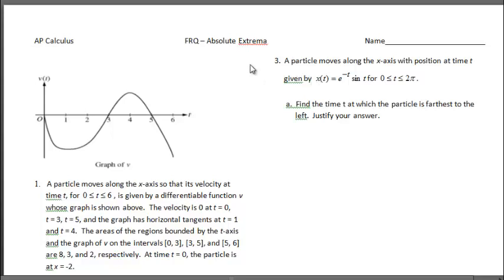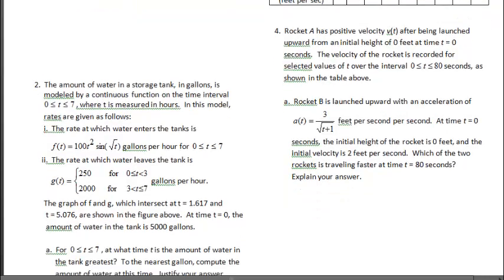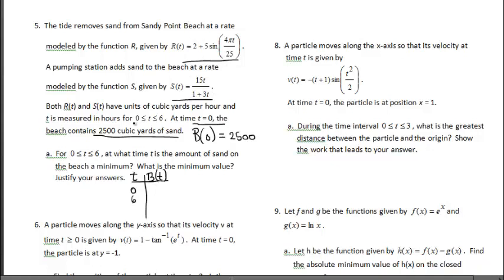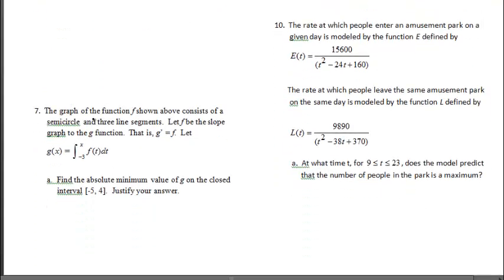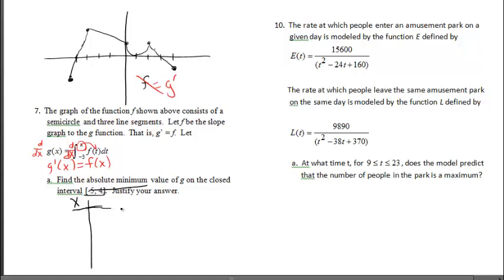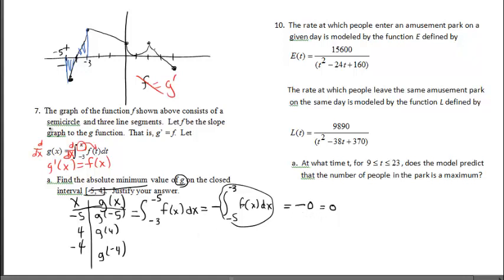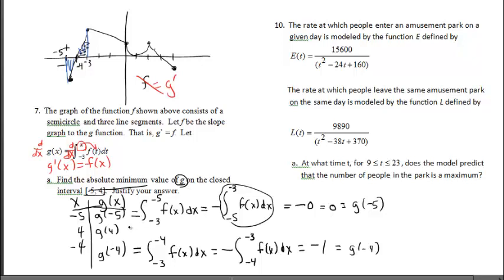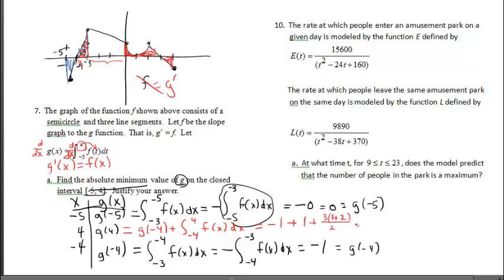Notes (Video) FRQ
Absolute Extrema Part 2